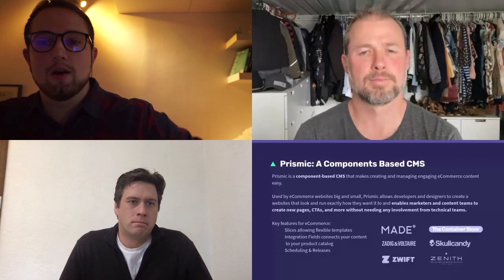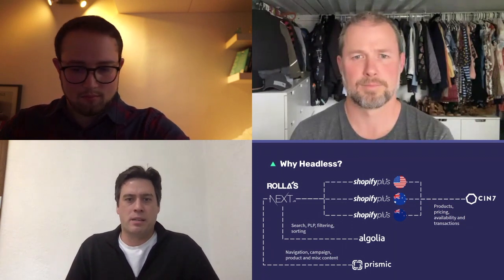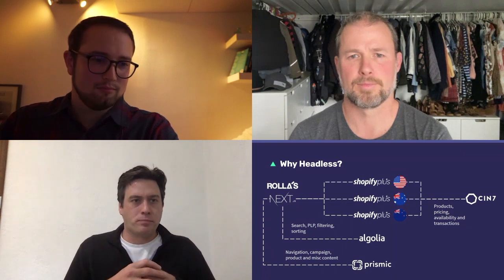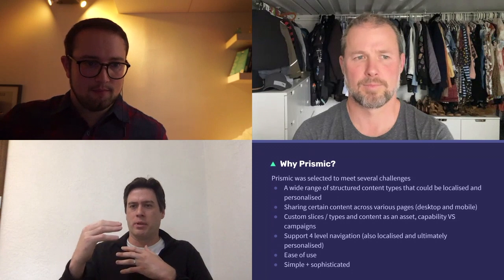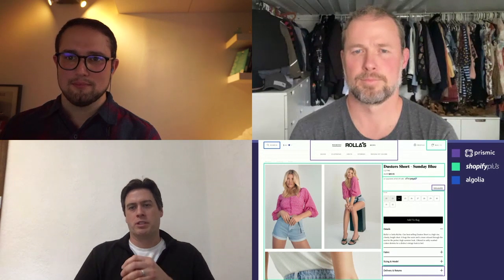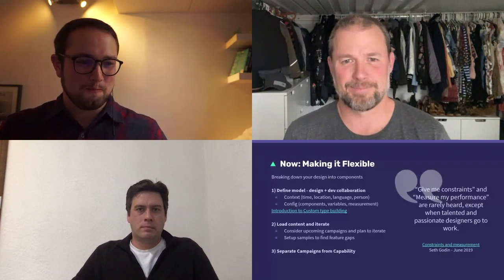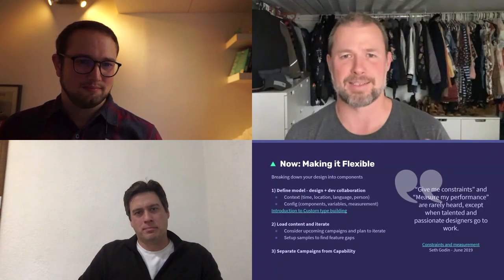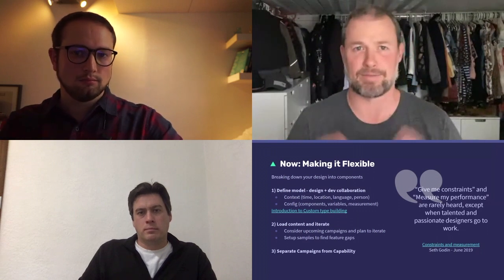Approach to building eCommerce websites | Prismic x Arkade Webinar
In this Prismic Webinar, we speak with Australian-based digital agency Arkade on their approach to building eCommerce websites for their clients.

Creating engaging content that tells the brand's story and enhances the customer experience and journey is an integral part of their strategy, but how do you create content that does more than just describes a product catalog?

Arkade have used Prismic on several eCommerce projects and find that a headless approach not only improves their build-time, but also allows them to choose best-in-class solutions for each of their clients' specific needs.

Prismic allows content editors to independently create brand-consistent content on any website - including creating landing pages, banners, CTAs, and more.

Prismic is also packed full of features that allow our eCommerce users to plan for major campaigns, sale periods, and to easily integrate their product catalogs.